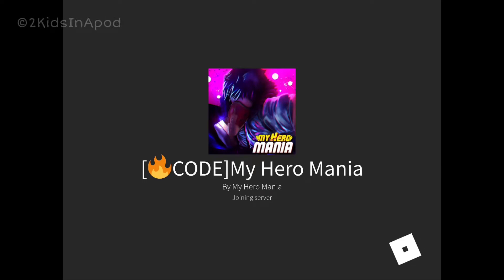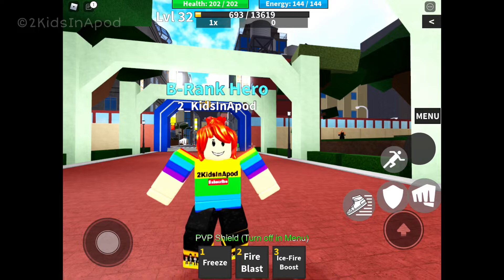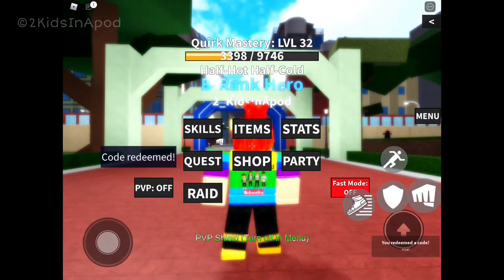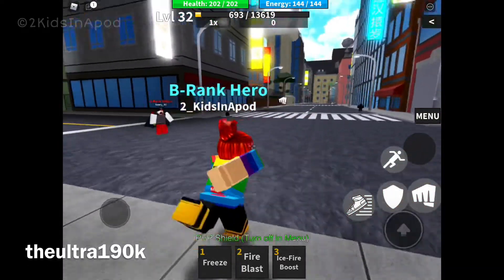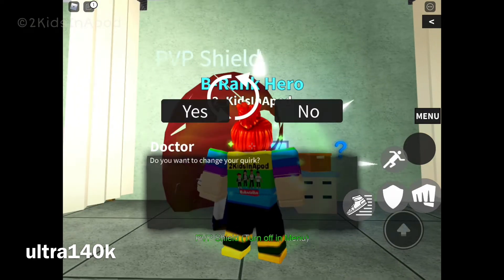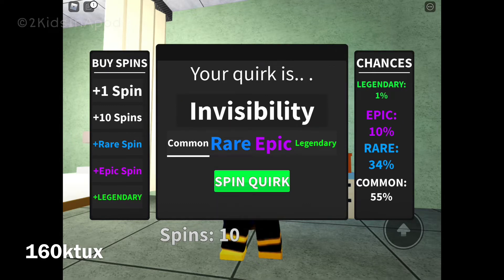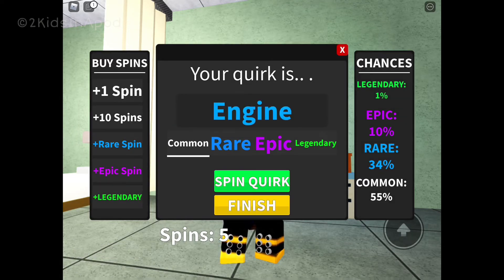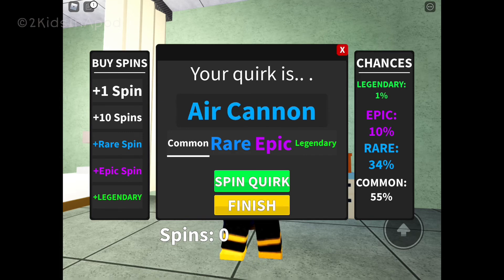*NEW* MHM ALL FREE CODES My Hero Mania FREE SPINS! + LEGENDARY OVERHAUL QUIRK Please! | ROBLOX Anime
*NEW* FREE CODES My Hero Mania gives FREE SPINS  |  ROBLOX Anime Game

Edit App
iMovie

Thumbnail maker
PicsArt